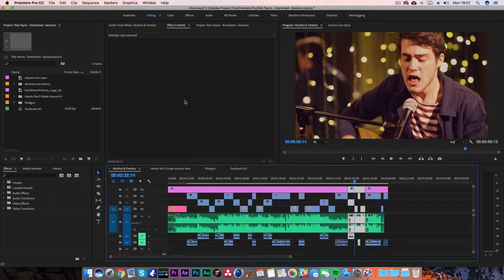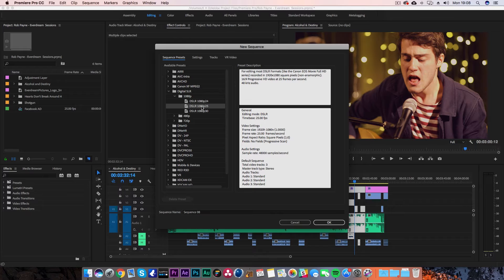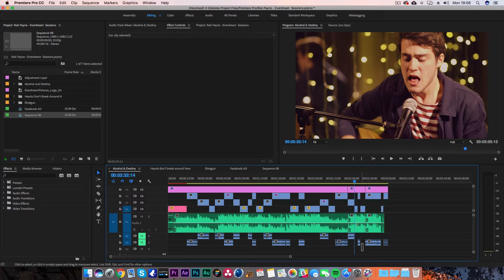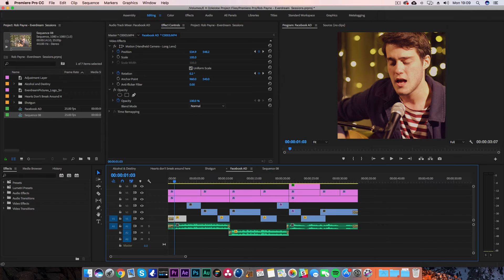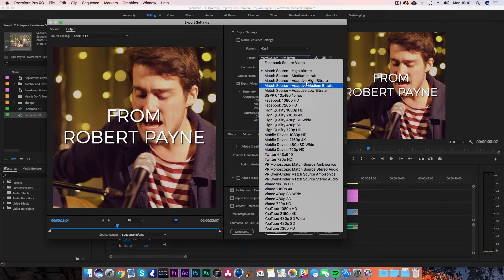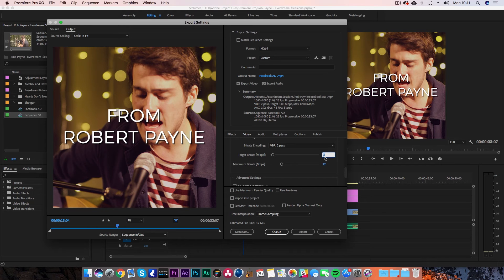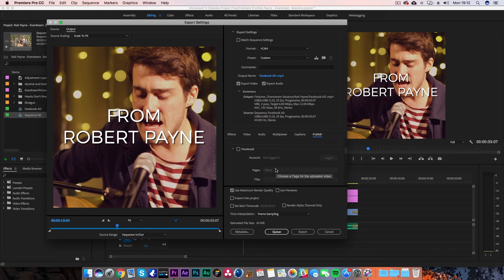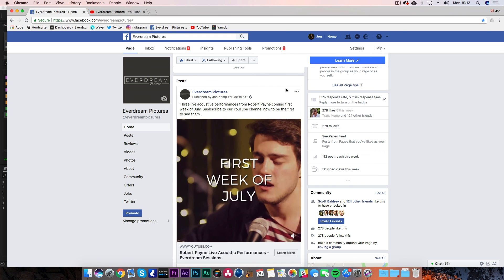How to create SQUARE VIDEO for FACEBOOK! Premiere Pro tutorial!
Facebook is a great way to advertise your work with some small teaser videos, but you need to optimise it for mobile devices.

Learn how to create square videos in no time with this quick little tutorial.